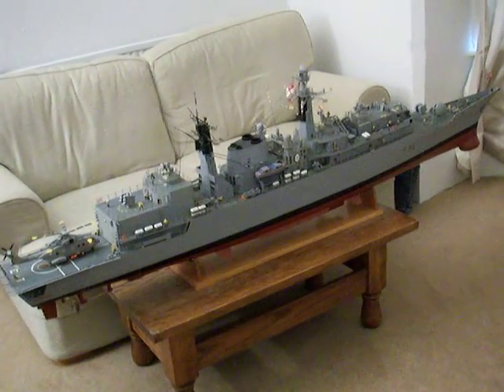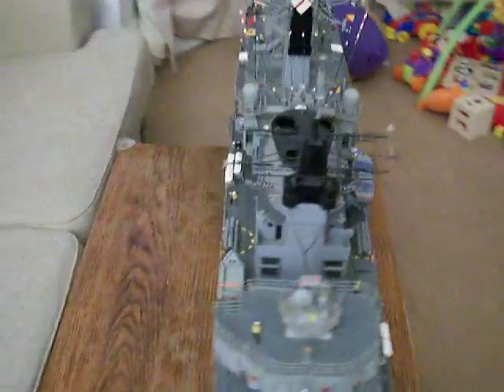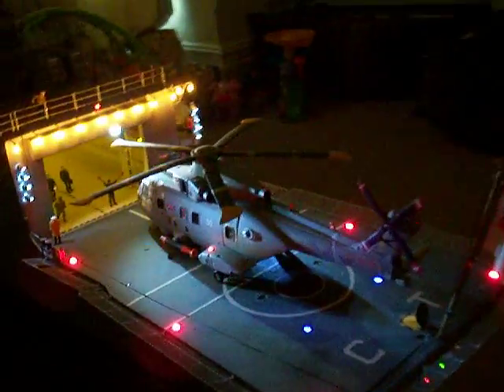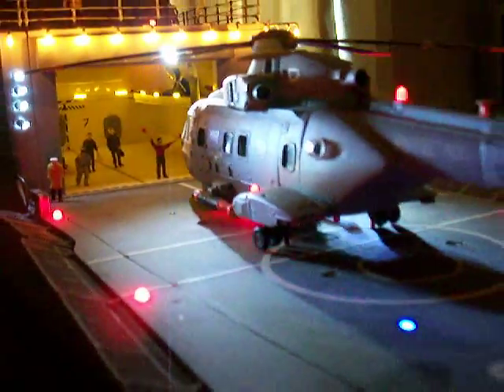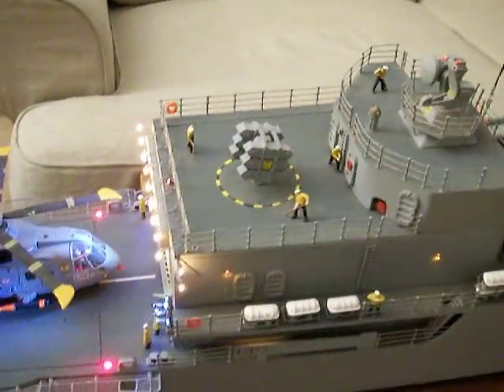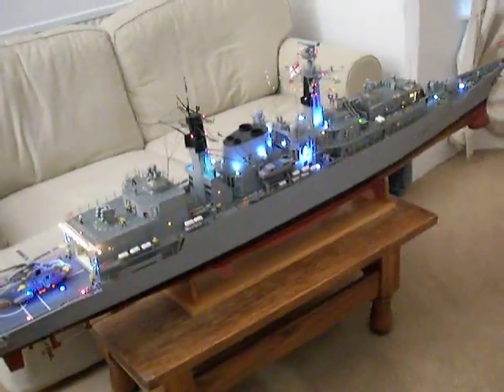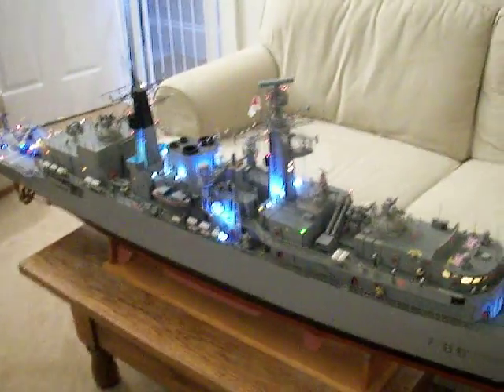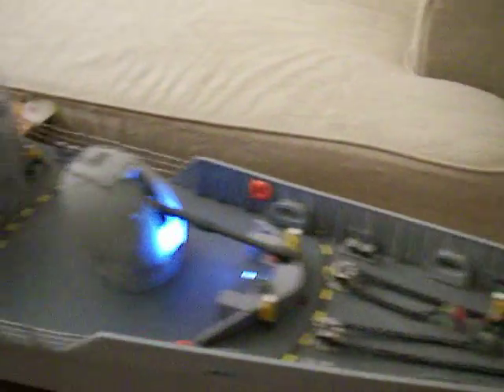HMS Campbletown Type 22 Royal Navy Frigate Radio Control 1:72 Scale 7 feet long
Fully working radio control model of the British frigate HMS Campbelton. The model is seaworthy and also has other working features such as moving radar, guns and helicopter. Over 100 lights and sound system. Built on a Fleetscale 7 foot hull. Breaks into two  3 1/2 foot sections for transport the pond!